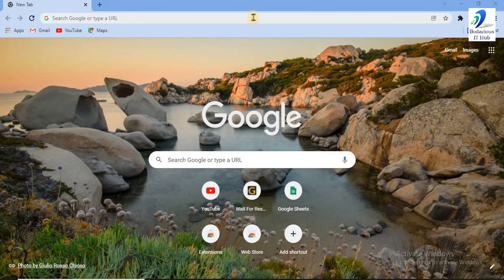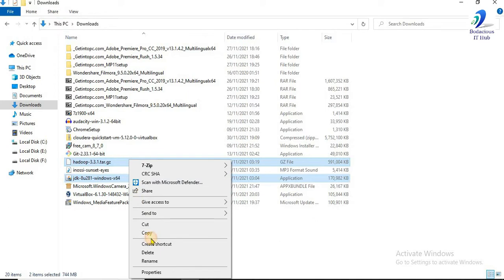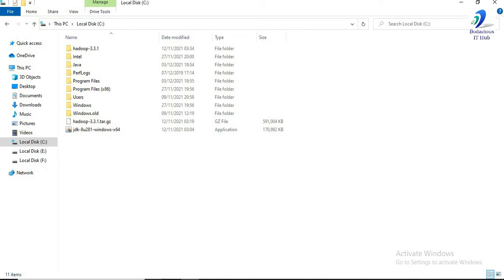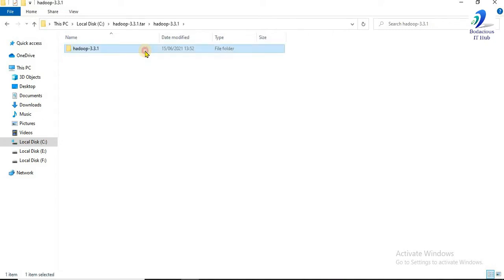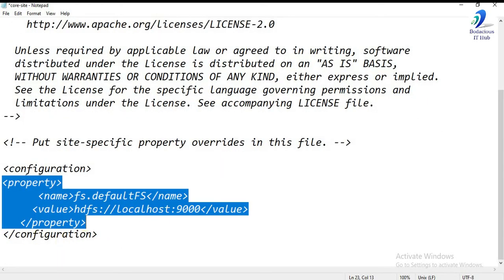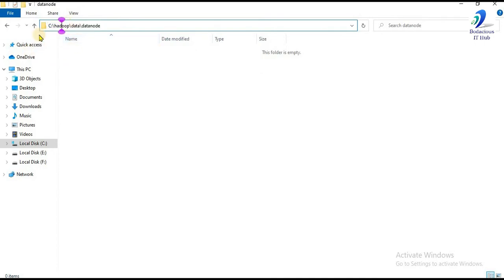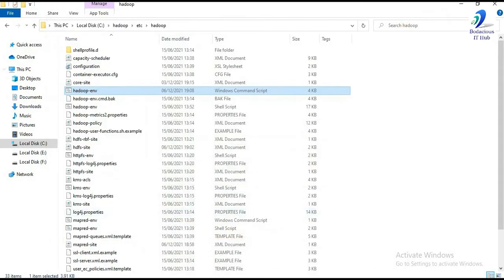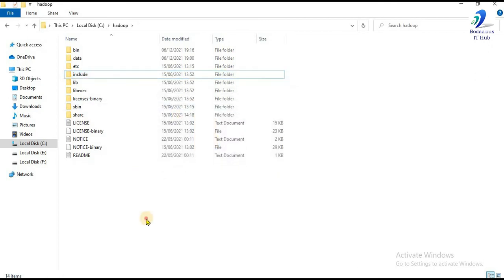Hadoop installation On Windows 10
Demo of Hadoop Installation On Windows 10.

Link to configuration files and bin folder.